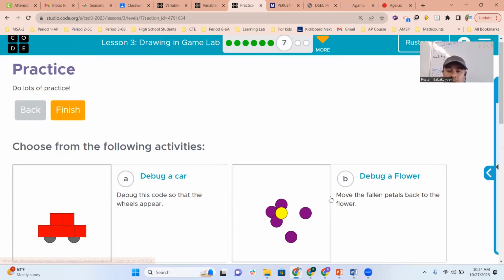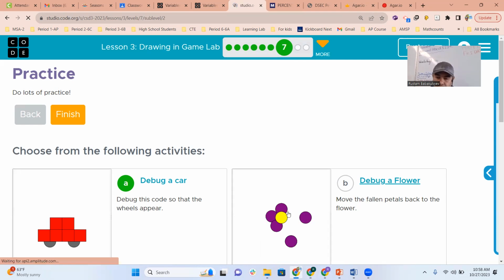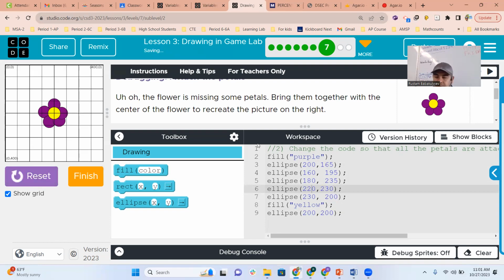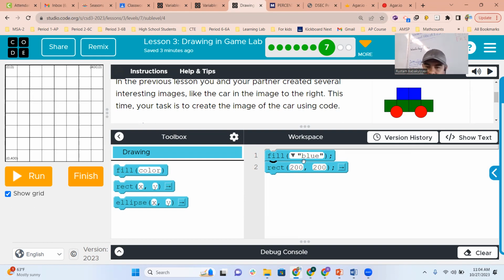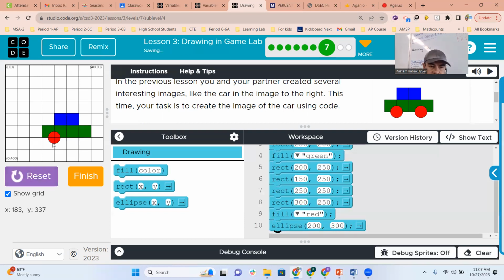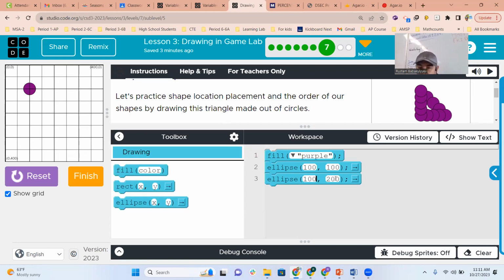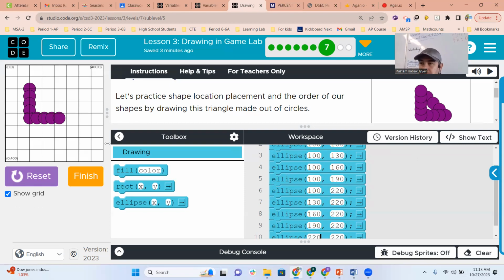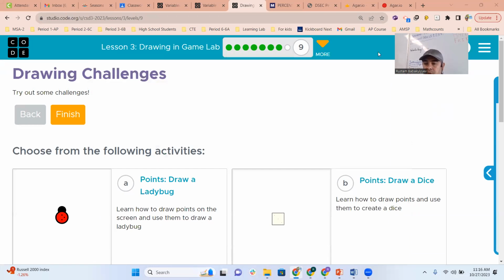Javascript Shapes -Part 2(Lesson 3,Task 7-10)